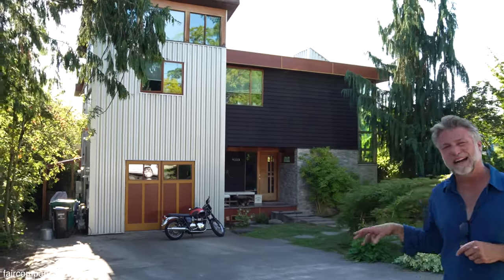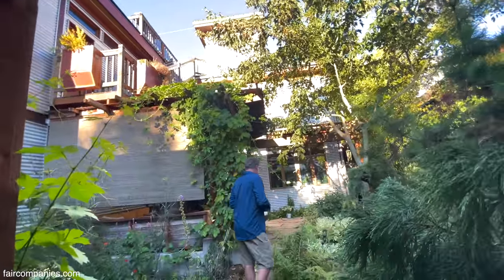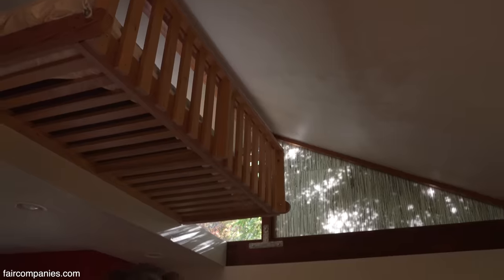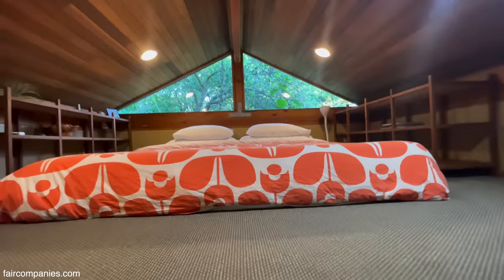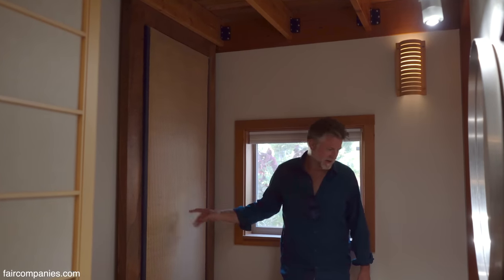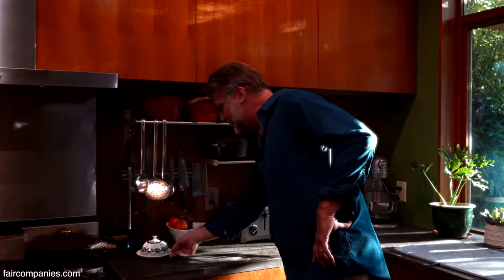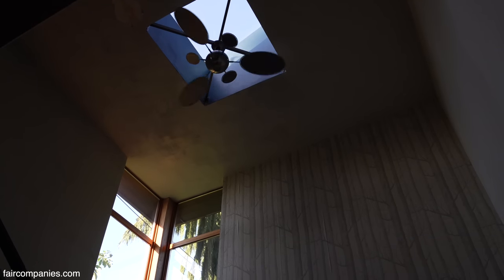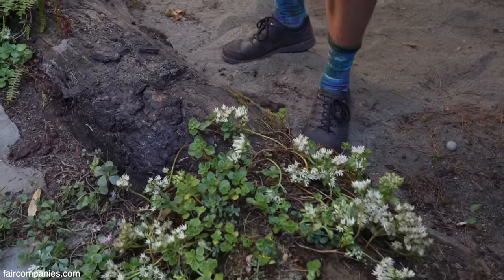Turned lousy shed into 3 dream homes around zen garden & spa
25 years ago, Jeffrey Frechette bought “the last $100,000 house in Seattle," a tiny 1940s-era war bungalow that he describes as “a shack, literally built on cinder blocks and phone books."

As a recent architecture school grad, he immediately began designing an addition, leaving the original structure in place for him and his wife to live in. After building more space for his growing family, he continued to build and was soon renting out an upstairs apartment. He didn’t stop designing and building; soon, he had a Scandinavian-inspired backyard home a wood-burning sauna for rent.

Today, he can legally rent the two units, one as an ADU (accessory dwelling unit) and the other as an “extra room.” The entire compound is inspired by Japanese courtyard design with plants for natural privacy screening and planned views. Frechette feels fortunate that his passion has translated into passive income for the family, but he admits that “it’s a lot of house I’ve managed to piece together over 25 years”. He has a friend who jokes that he goes to Remodelers Anonymous. “He’s like, ‘you just can't stop,’ but I mean, I just love doing it. It is my favorite thing to do.”

Frechette does all of the work himself “the plumbing, electrical, hydronic heat system and a lot of furniture.” Much of his work is inspired by the materials he finds at salvage yards, like the huge round window that dominates the ADU living room or the shoji screens which cover the cheap, vinyl sliding door in the bedroom.

The backyard unit sleeps 8 in just 800 square feet, and Frechette took advantage of ideas like suspended sleeping lofts for space efficiency. The A-frame bedroom in the loft was inspired by his love for sailing.